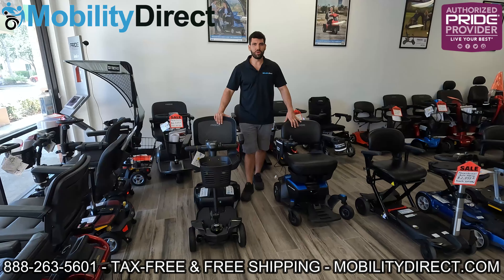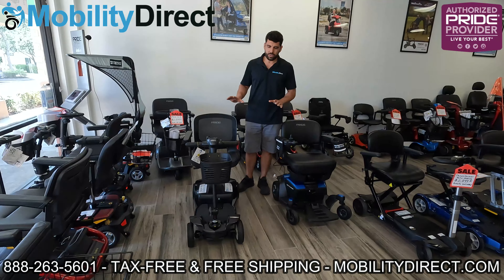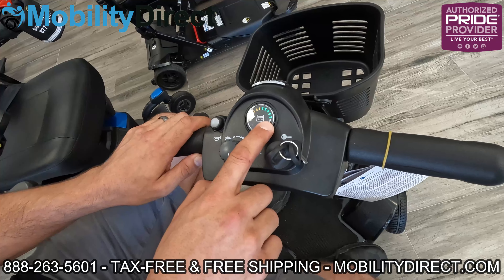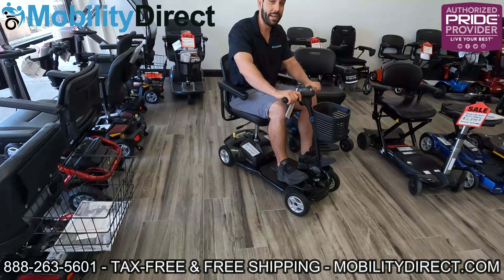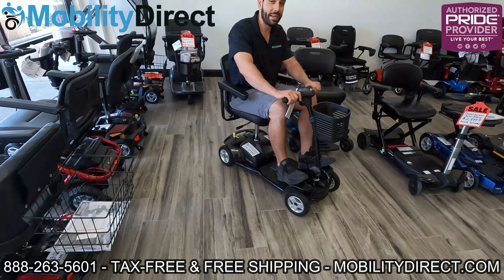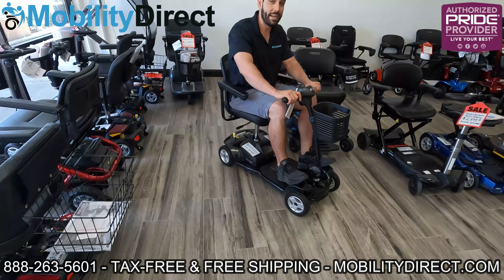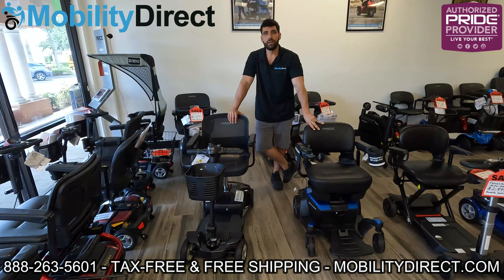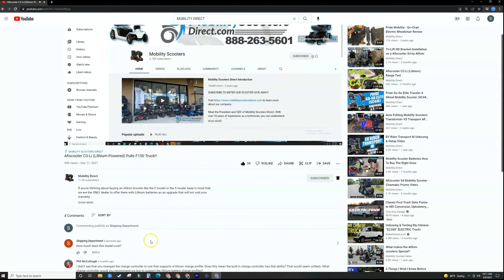⚖️What's the Difference Mobility Scooter VS Power Wheelchair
For many "first-timers" that are new to mobility devices, they often ask "what's the difference between and mobility scooter and a power wheelchair?"

Its a valid question, even if it seems obvious to many seasoned mobility device users. That is why we made this video. In this video, we'll cover the main differences between a mobility scooter and a power wheelchair.